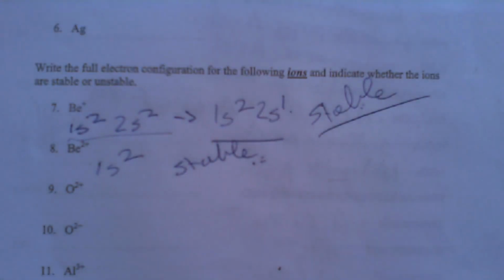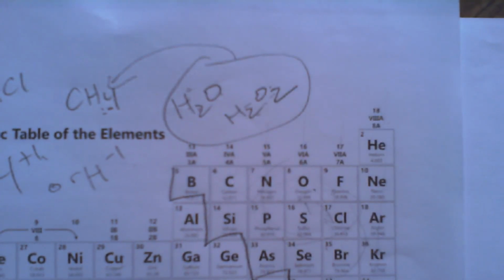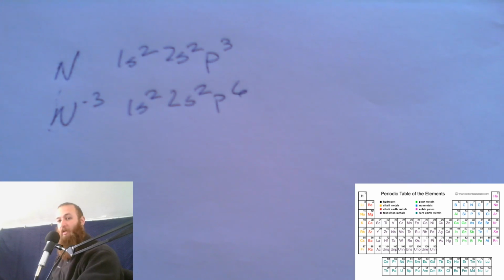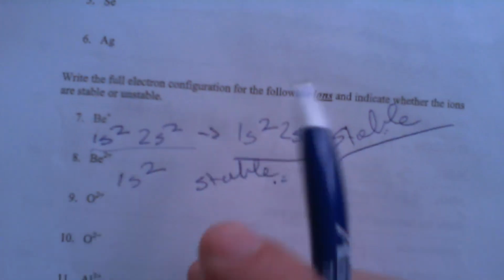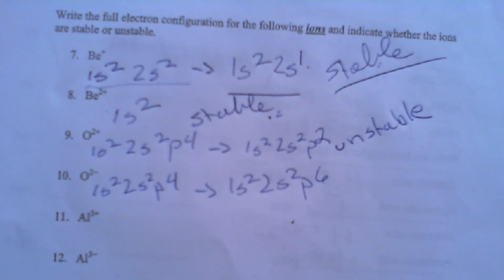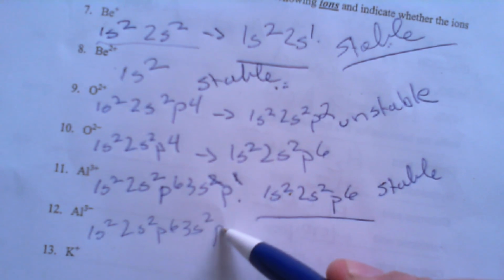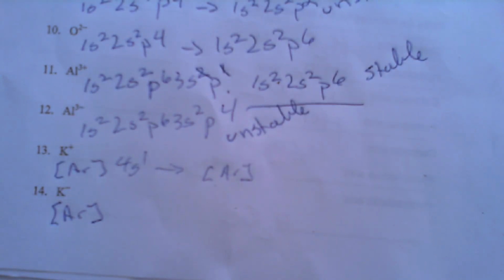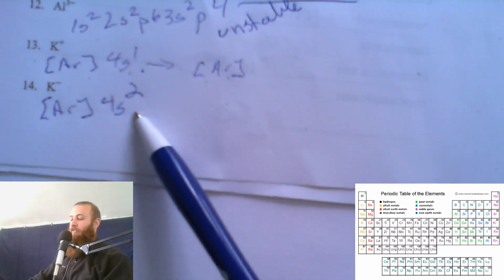Honors Chemistry March 27: Electron Configuration of Ions